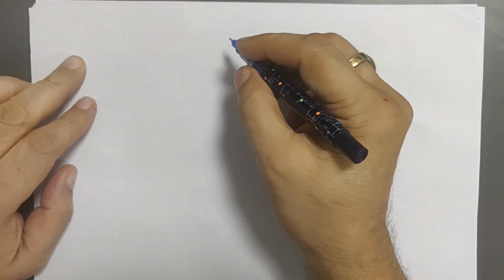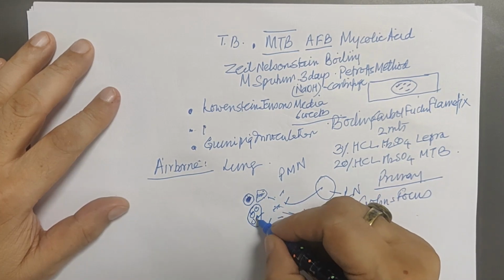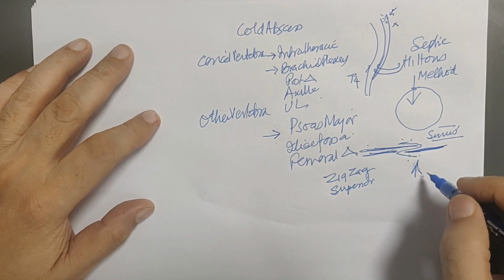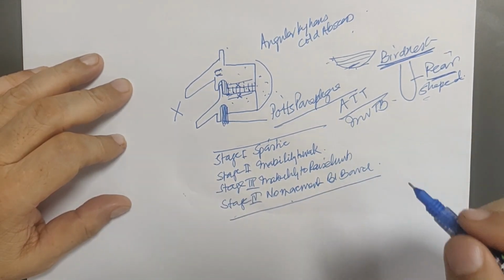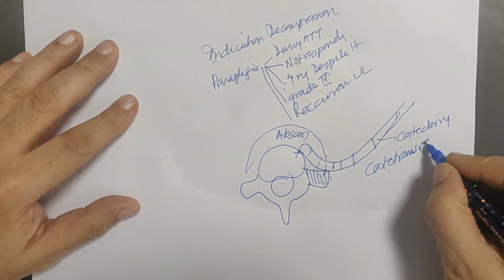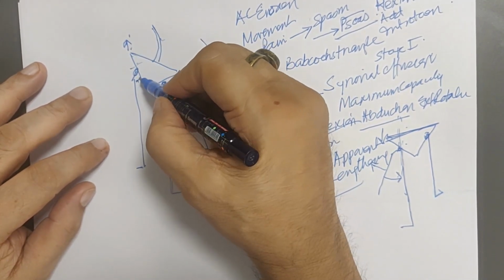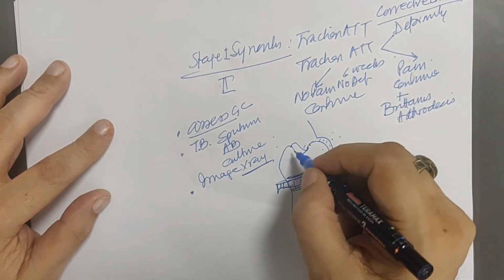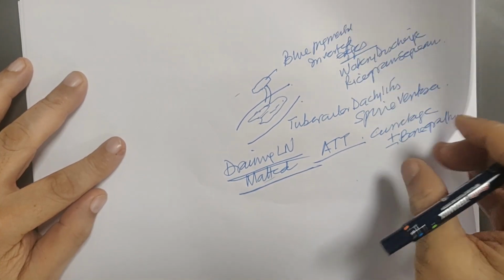TB of Bone and Joints GK Singh ERALMCH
We cover the microbiology of MTB, its histology, its immunology, its effect on spine and the spinal cord, the hip, the knee and small bones like phalynx or flat bones like Ilium and Ribs to enable an MBBS to answer basic questions about the TB bone and joint cases that he she encounters.